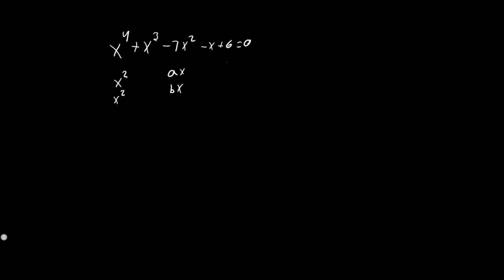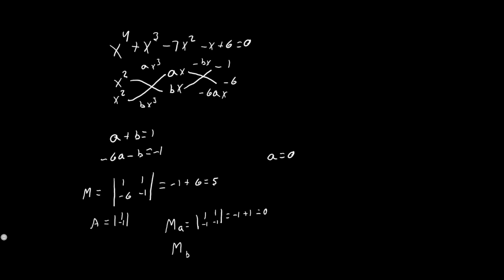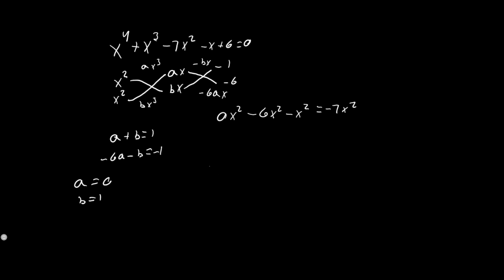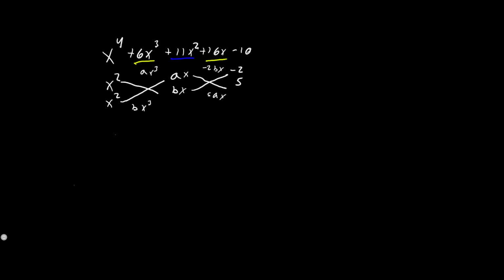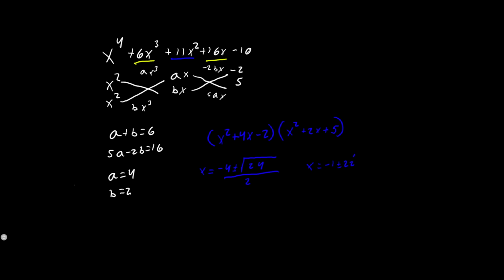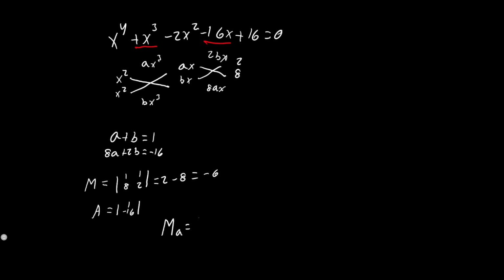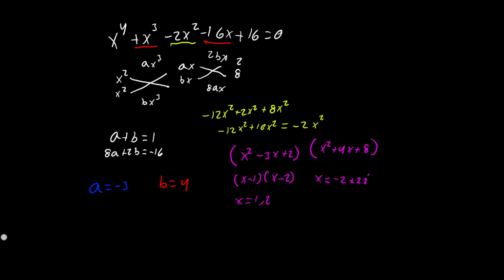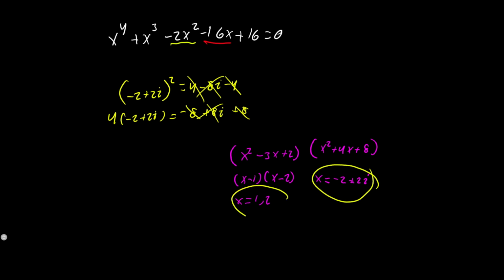Factoring Quartics (4th degree polynomials)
I will talk about how to factor Fourth Degree polynomials by finding if it has two quadratic factors. This is known as the (two quadratic factors) Or also known as Double crisscross Method by bprp